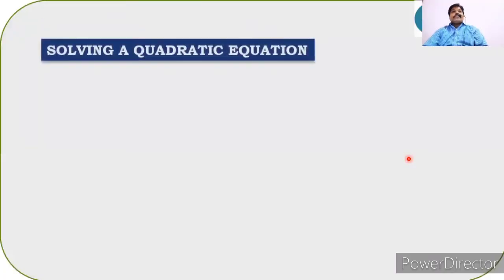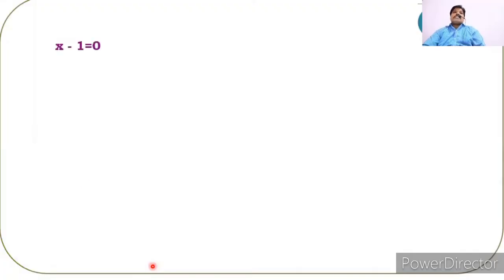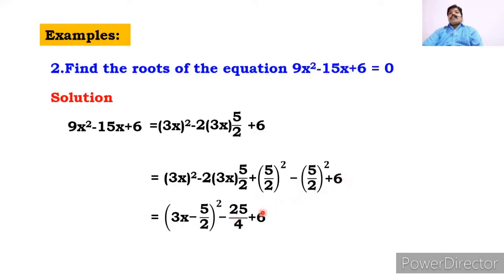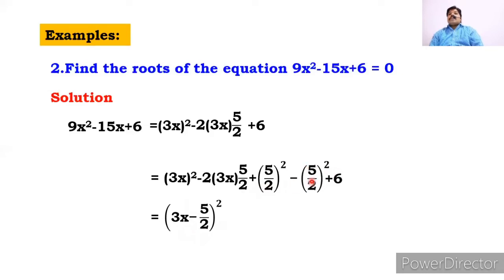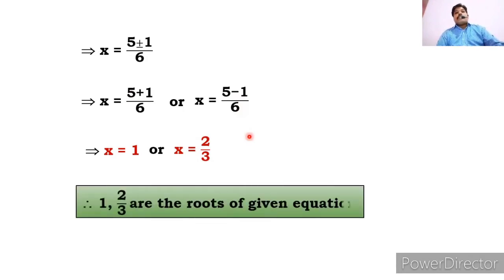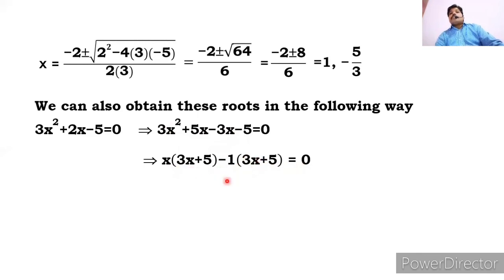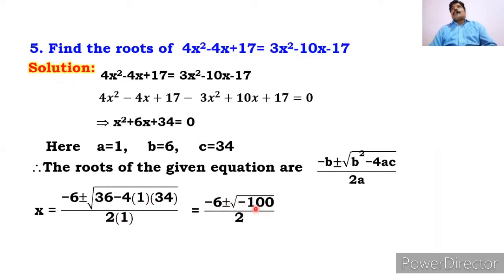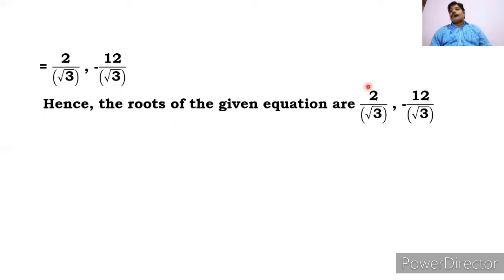Lecturer 07: Mathematics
Bridge Course/ By Prasad Sir